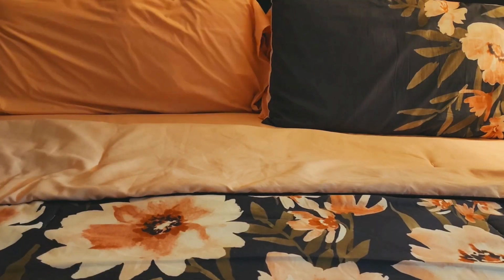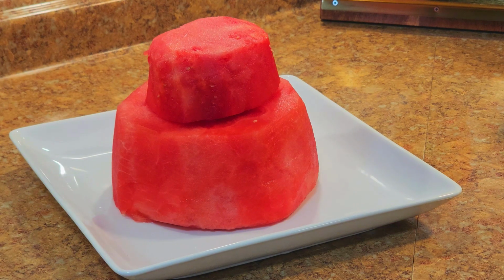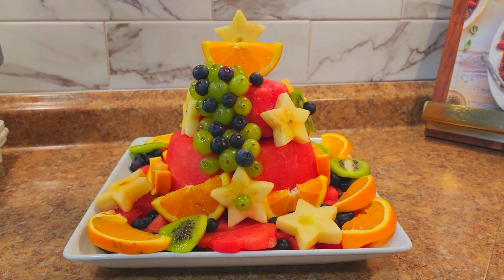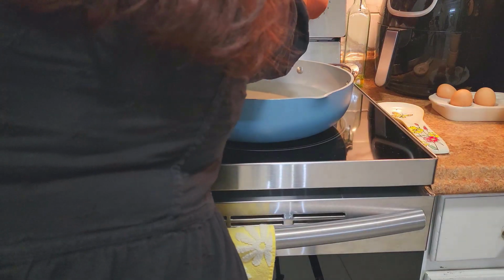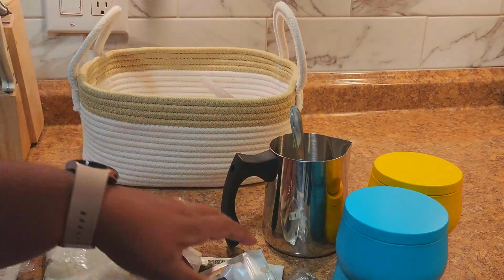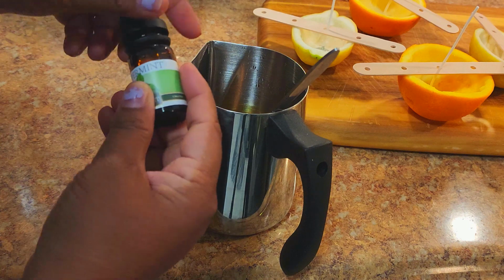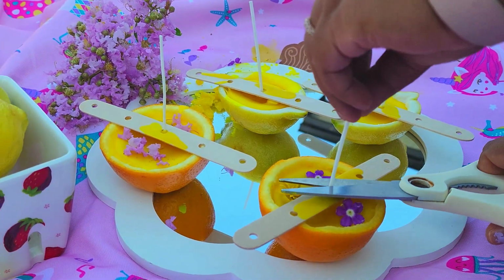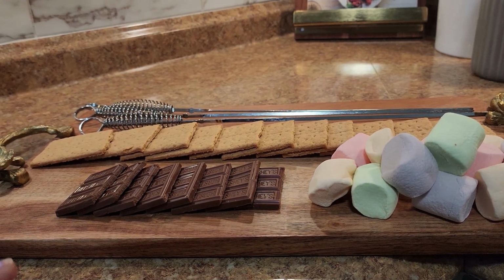*NEW* SUMMER DAY IN THE LIFE | watermelon cake🍉, cooking, D.I.Y citrus candles🍋 & smore's night.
HEY FRIENDS, TODAY I'M SHARING A DAY IN THE LIFE CELEBRATING SUMMER.